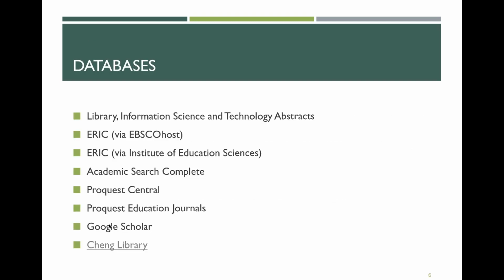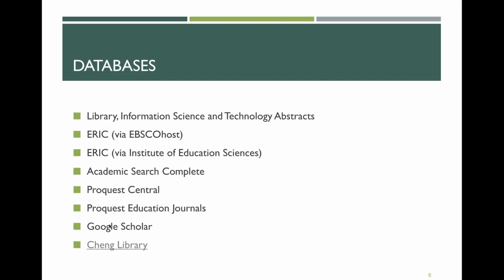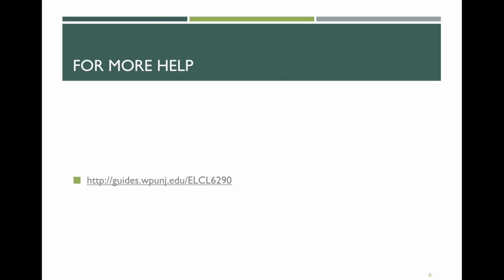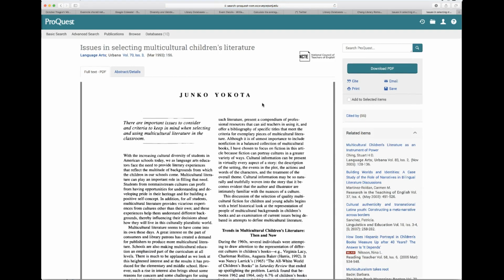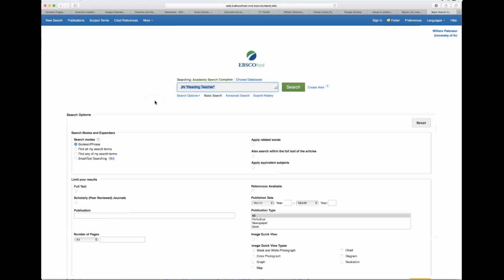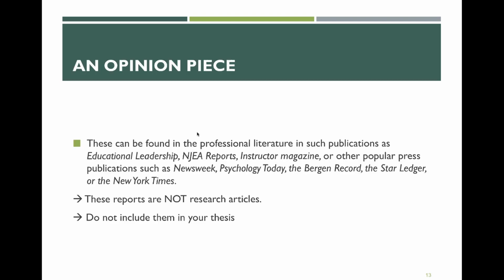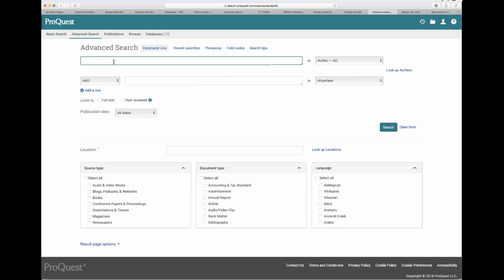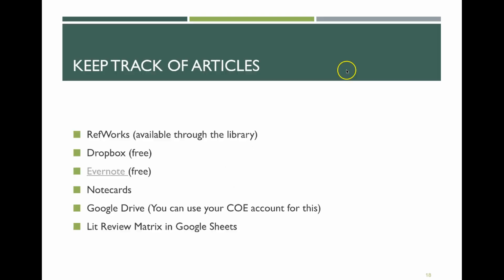Wk 4 Lit Review